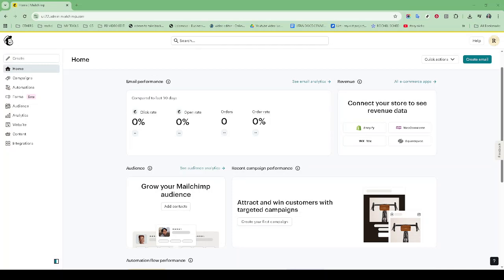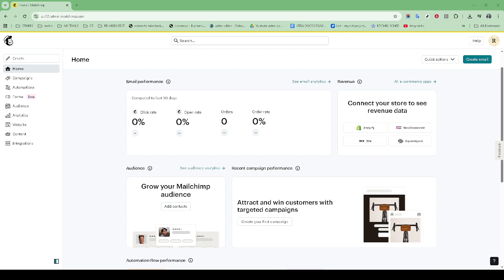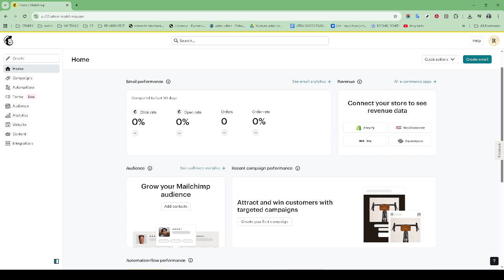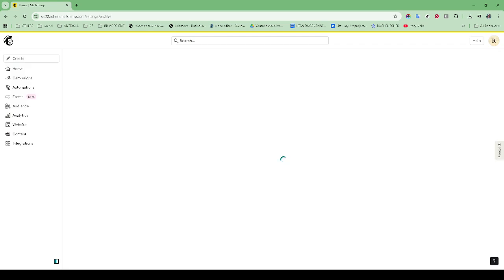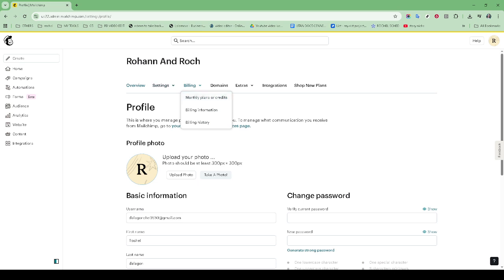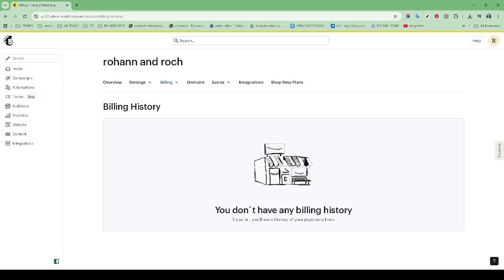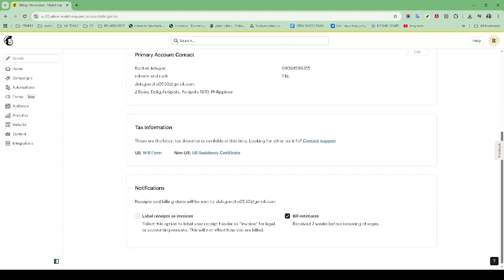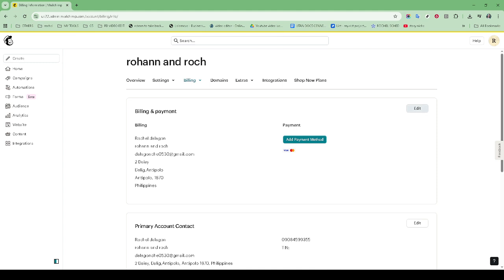How To Remove A Payment Method In Mailchimp – Step by Step Easy Guide 2025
Are you looking for a quick and easy way to remove a payment method in Mailchimp? Whether you’re updating your billing information, switching to a different credit card, or canceling your subscription, this step-by-step guide will show you exactly how to remove a payment method safely and securely in Mailchimp. Learn the easiest way to access your account settings, manage your billing, and ensure your payment details are updated or removed without any hassle. Perfect for beginners and advanced users alike, this tutorial will save you time and prevent billing errors. Stay on top of your Mailchimp account management in 2025 with these simple tips and tricks!